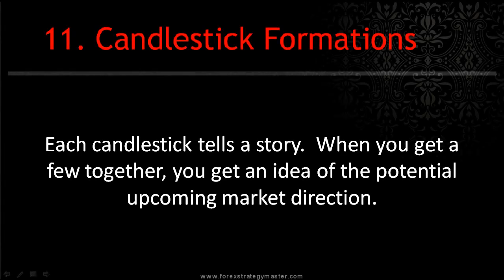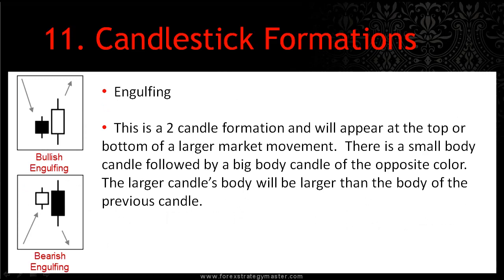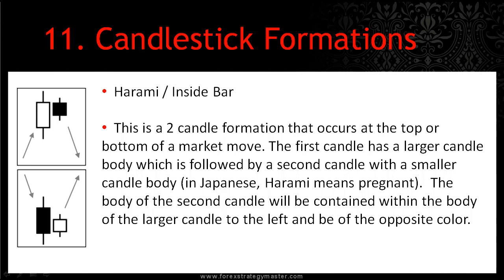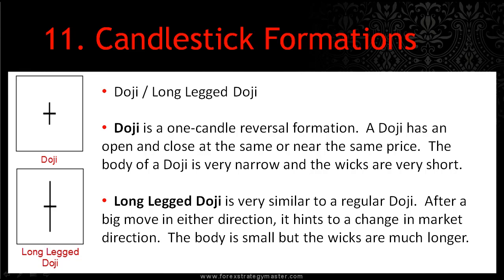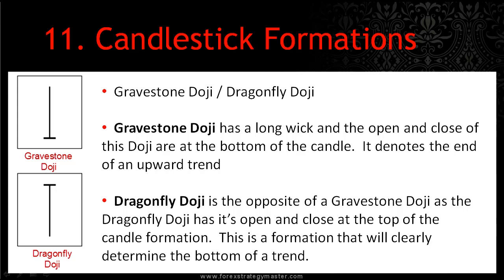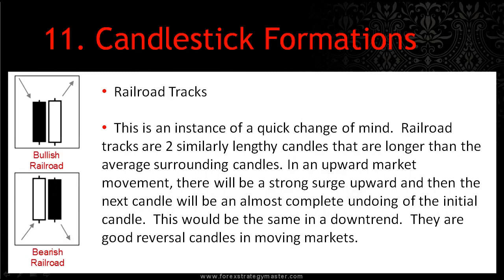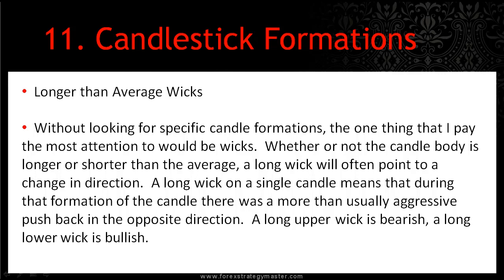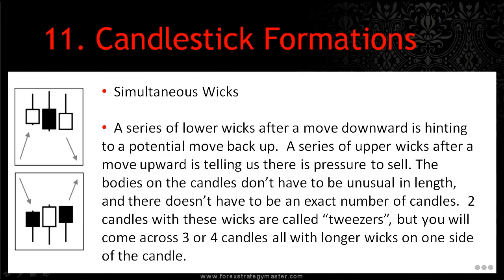Z Candlestick Formations